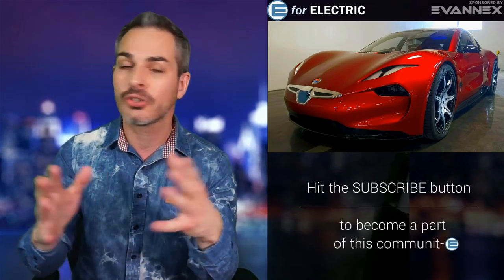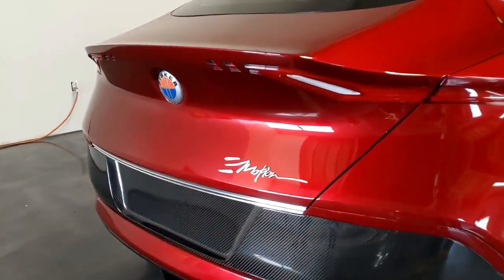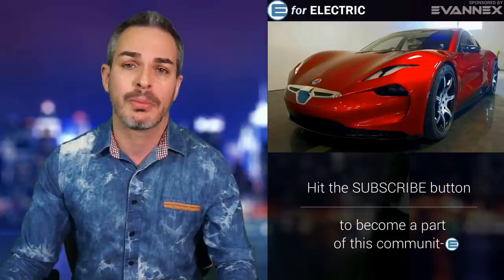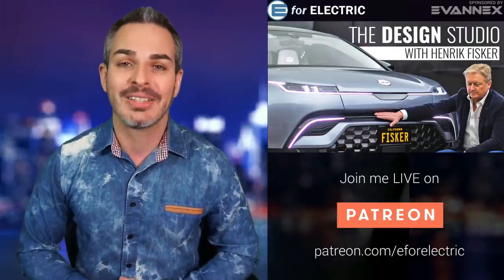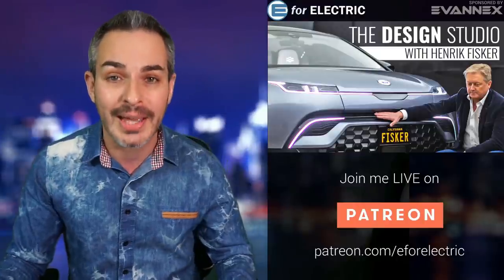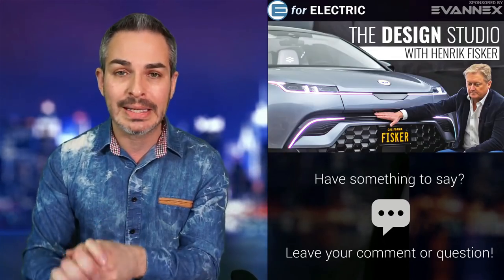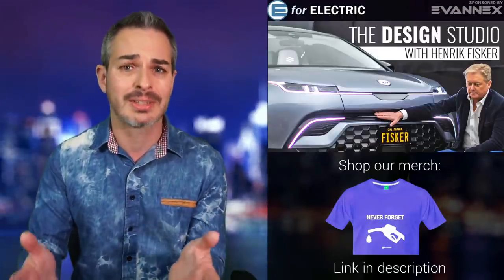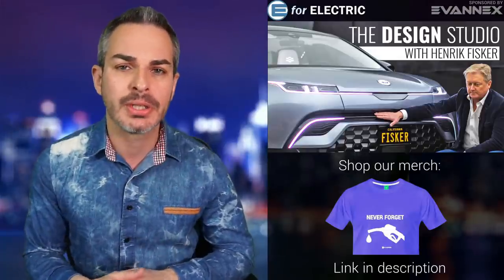Henrik Fisker Explains What It Takes to Design a Car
Legendary designer Henrik Fisker will join me to talk about how a car is designed behind the closed doors of an auto maker in the debut of his new segment here on E for Electric that we're calling "The Design Studio with Henrik Fisker".

- use "EFORELECTRIC" for $10 OFF for orders over $100